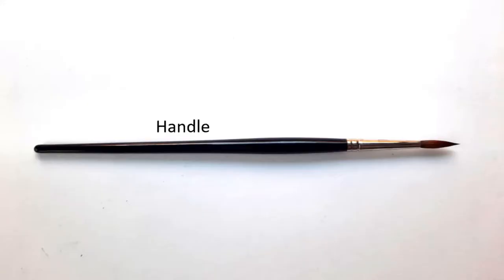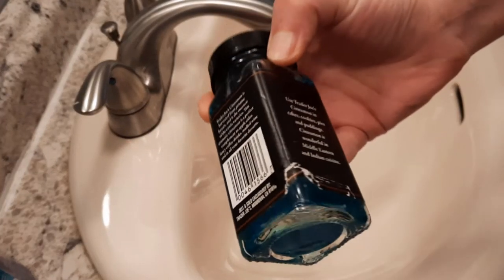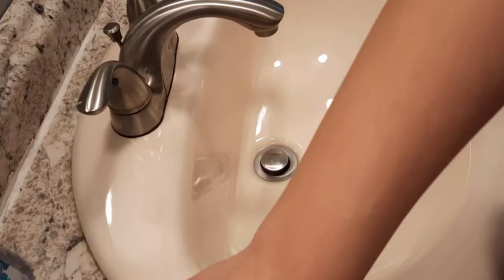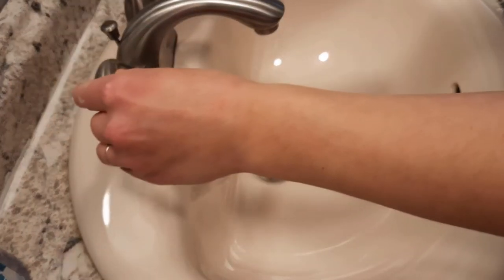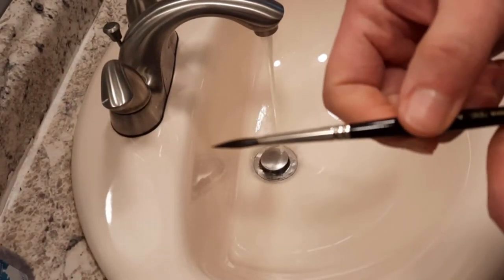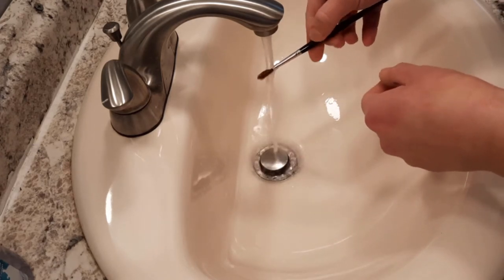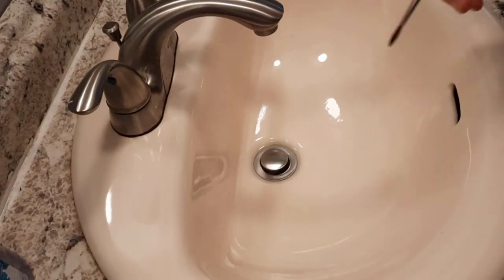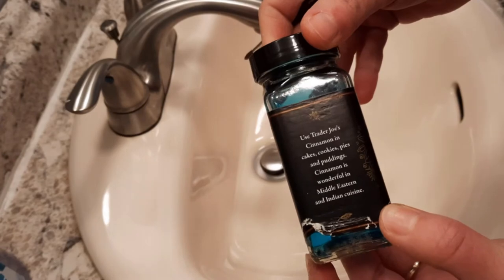Brush Care and Maintenance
A quick guide for taking care of your paintbrush! I go over basic cleaning, maintenance, and storage for natural fiber brushes, but the tips in this video apply to most types of brushes. From comic artists to miniature painters, everyone needs to know how to take care of their brushes :)

To check out some of the comic pages you see in this video, head over